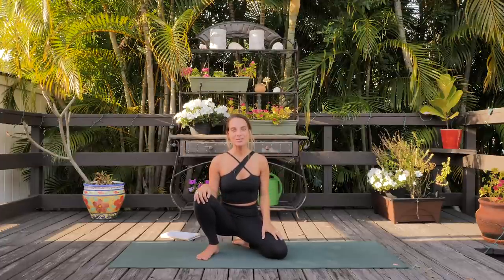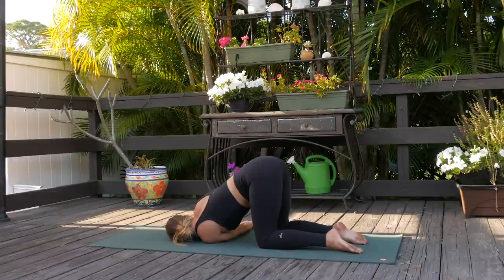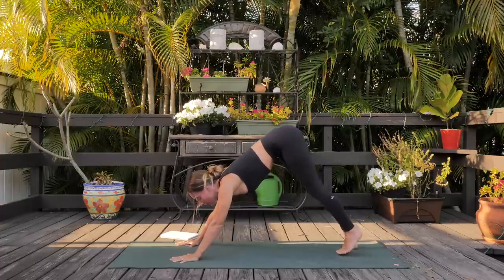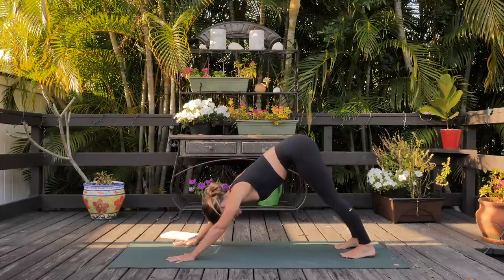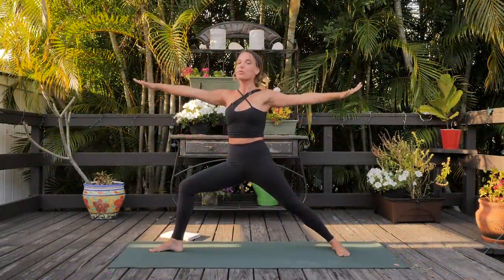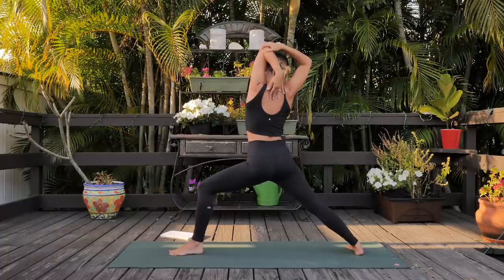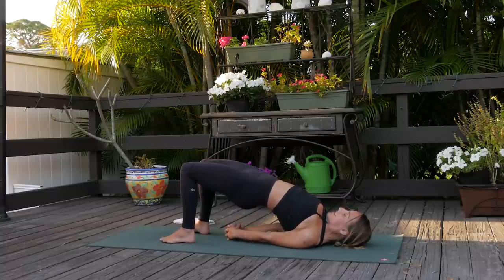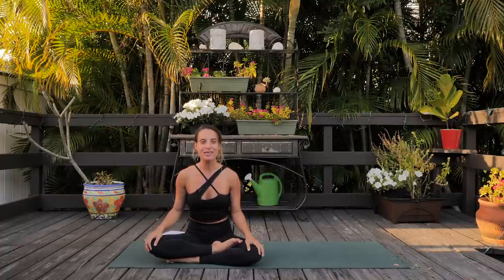30 Minute Full Body Power Yoga Practice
Join me for a 30 Minute Full Body Power Yoga Practice to feel energized, strong, and calm! Want more at-home, power yoga classes?

Welcome to The Journey Junkie channel, led by Allie Van Fossen, where we use the yoga practice as a framework to discover our untapped potential and guide our on and off the yoga mat efforts. Here you can find yoga classes ranging in all styles, travel vlogs, and various videos with the central   message to prioritize yourself, love yourself, not take it for granted, and go LIVE YOUR JOURNEY!